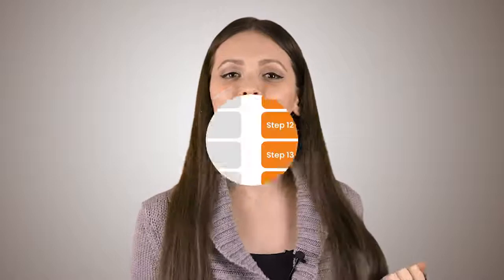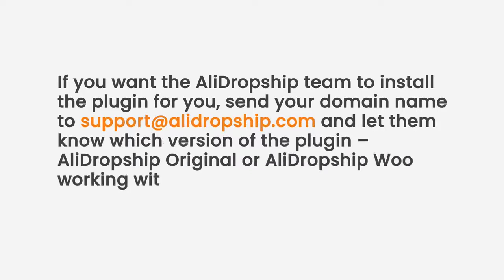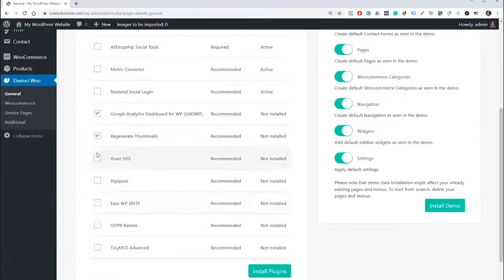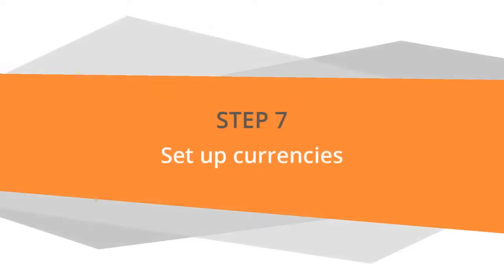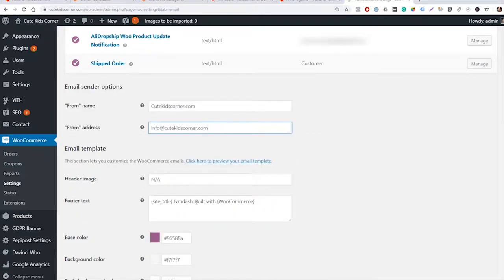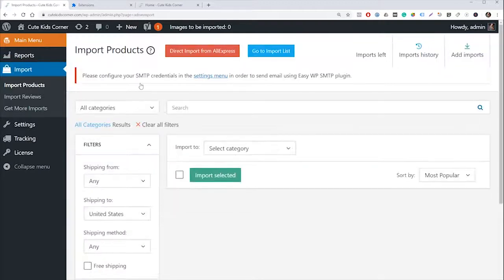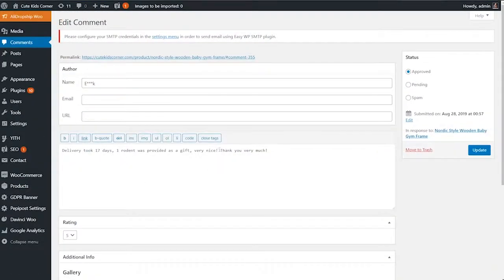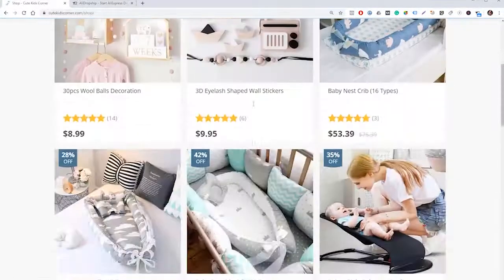Tutorial WOO Commerce & Alidropshiping Store